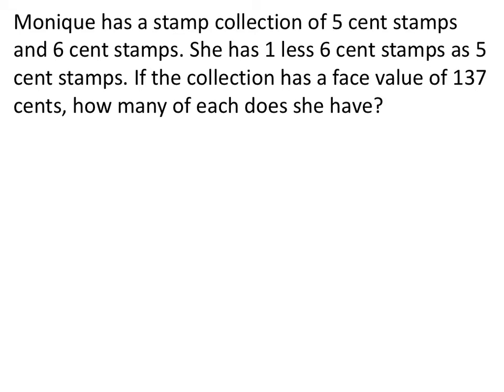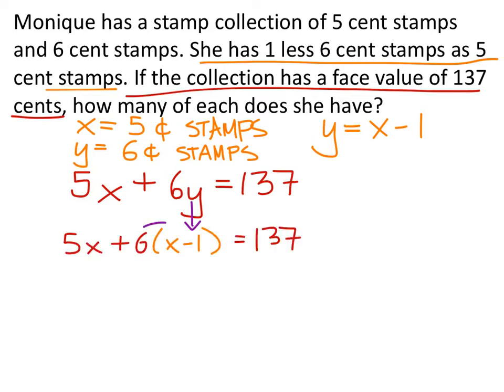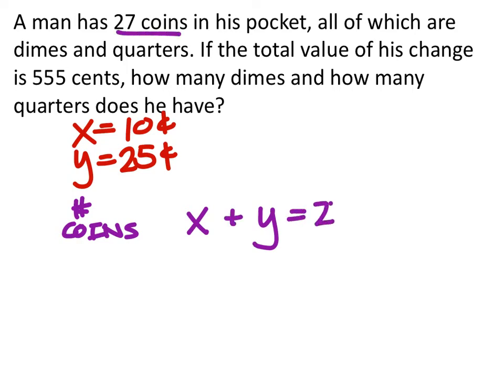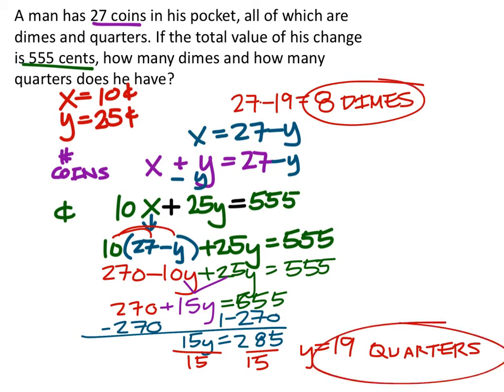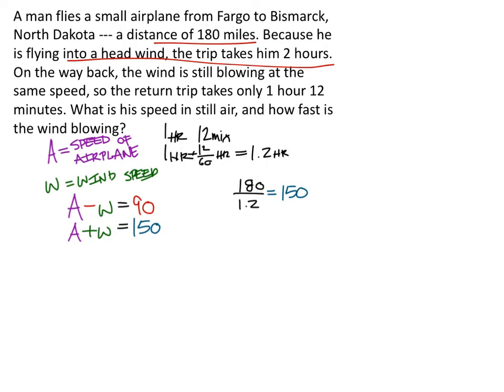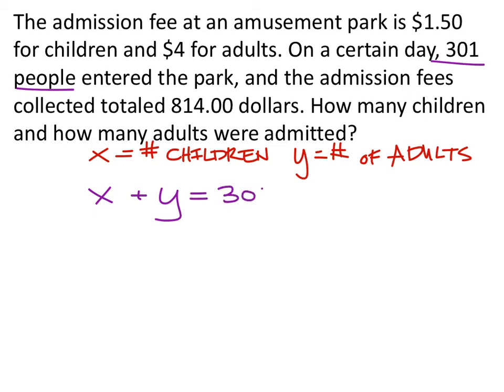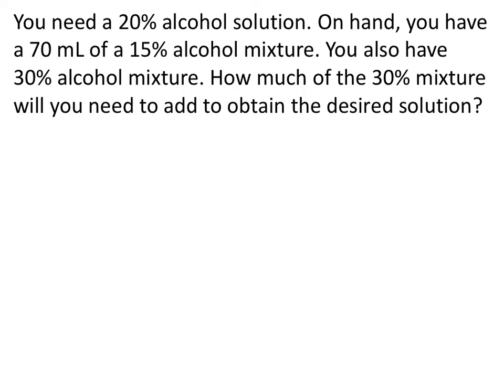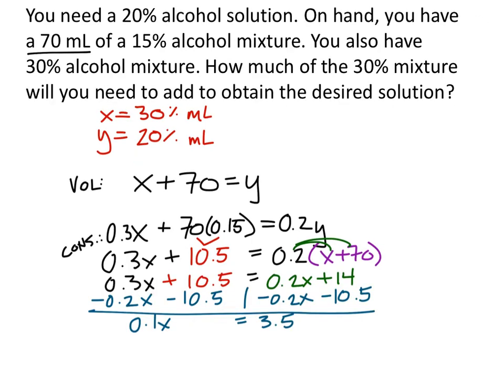Applications of Systems of Equations: Word Problems (MATH 1010: 2.2)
Now that we have a little hold on solving systems of equations with substitution and elimination, we look at setting up and solving systems of equations from word problems.